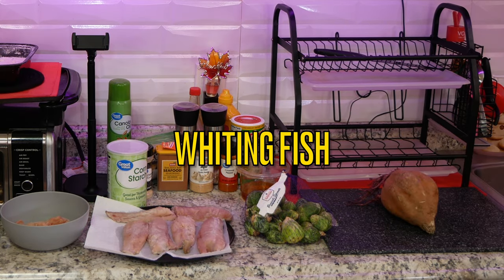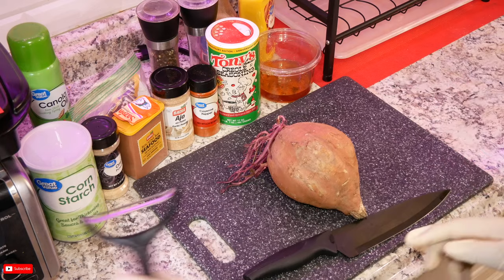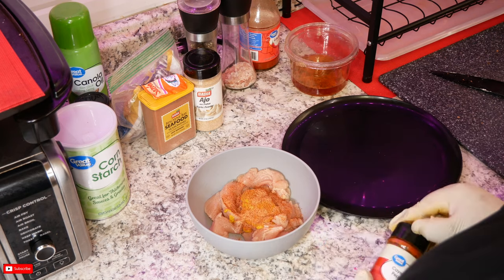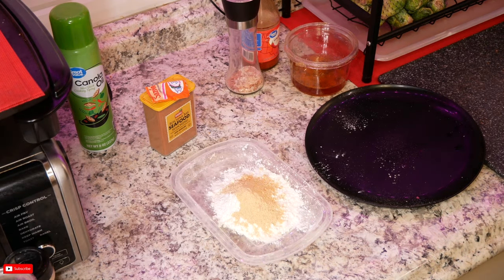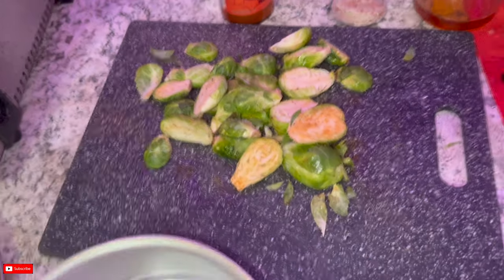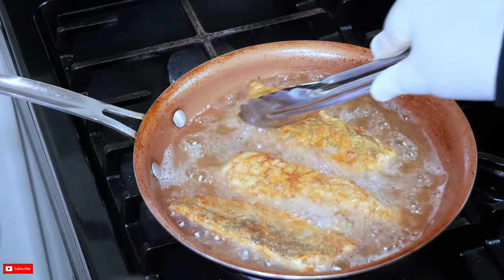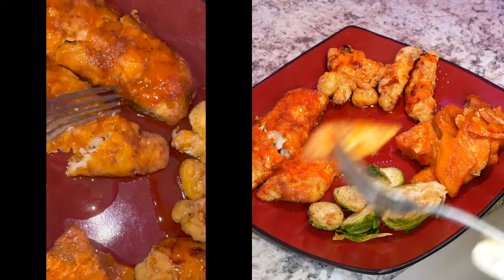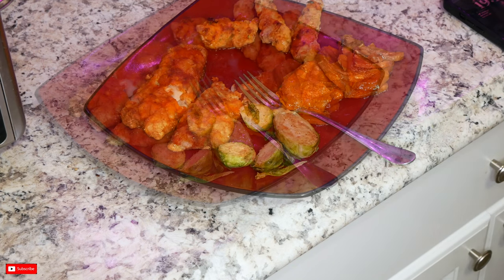First Time Frying Whiting Fish | Easy Recipe | 30 Minute Meal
Kay N Bee EATS All About The Food Over Here So I Hope Ya'll Brought Ya Appetites😋

PSN:Kashkay2020